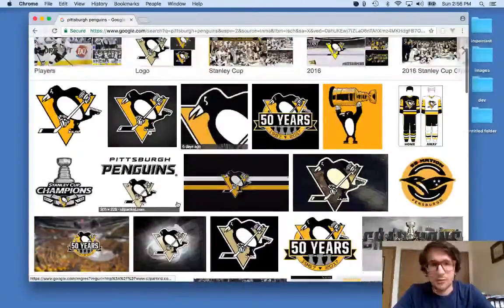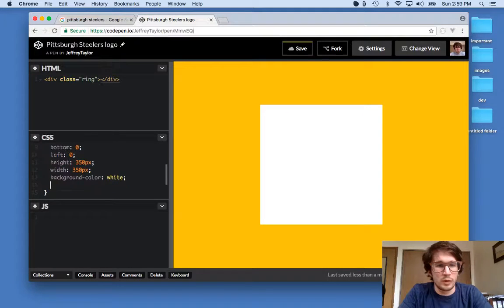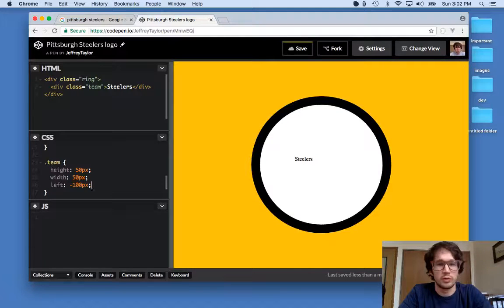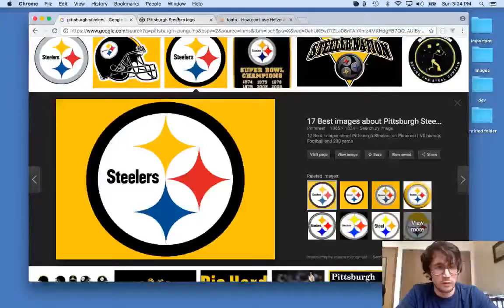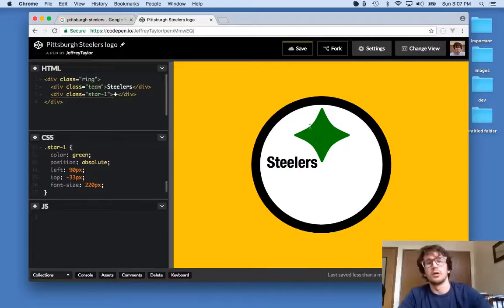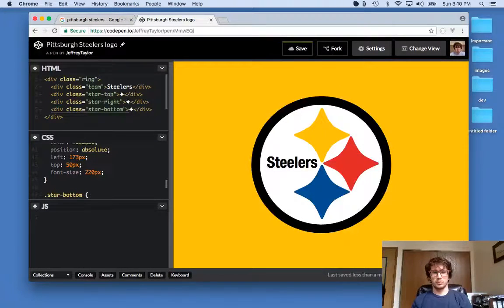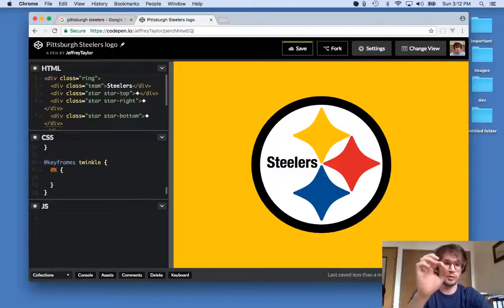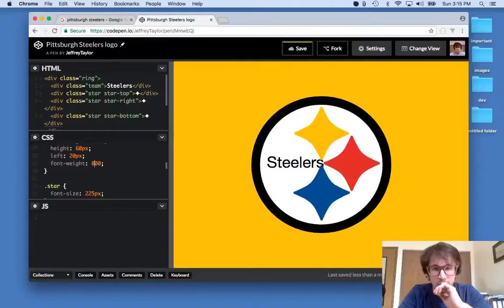How to make a Pittsburgh Steelers logo in CSS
In this video, I make code up the Pittsburgh Steelers logo in CSS. Then I apply a little bit of css animation.

Pittsburgh steelers
CSS
CSS illustration
CSS animation
Live coding